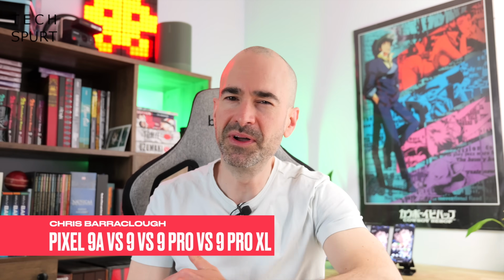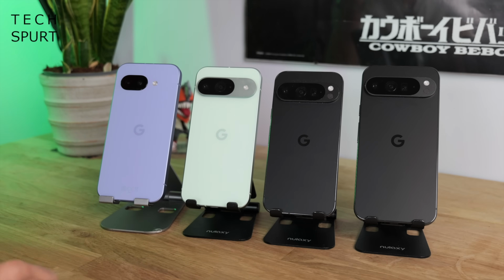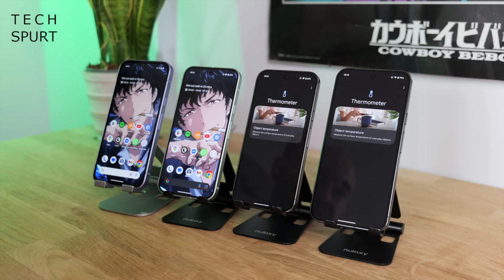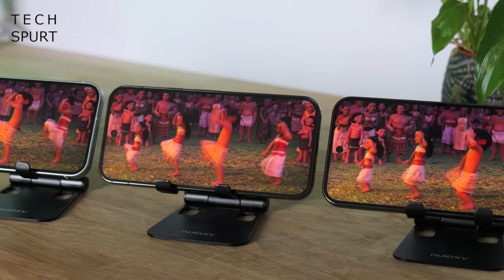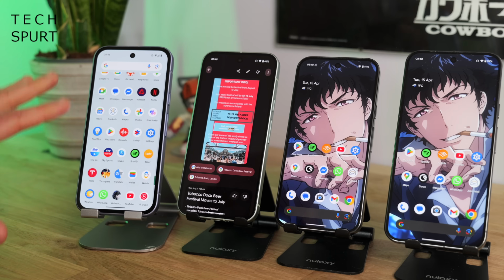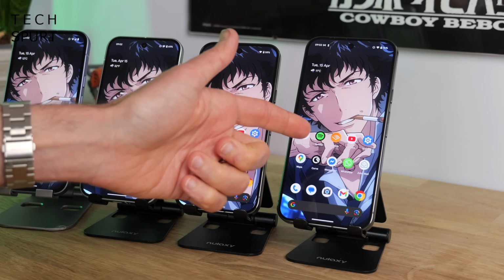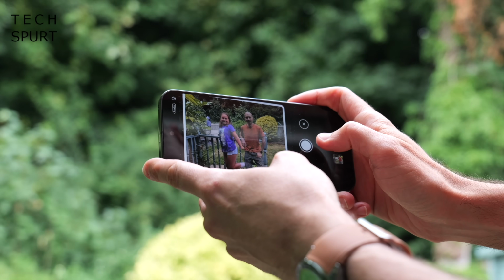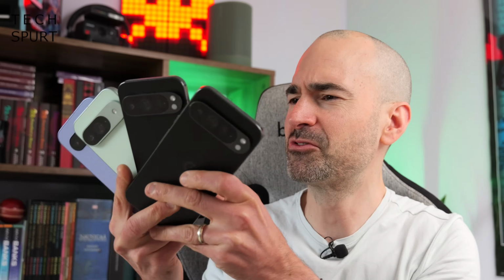Pixel 9a vs 9 vs Pro vs XL | Which Google Phone Is Best?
Reviewing Google's Pixel 9a vs the Pixel 9, Pro and XL models, to see which of these AI-stuffed smartphones is best for you in 2025. I've been testing the camera tech, gaming abilities, battery life and overall experience of the Pixel 9a and its flagship siblings. So here's my comparison to see if the Pixel 9 Pro XL is worth that cash, or whether you should save some money.

That Pixel 9a delivers a different camera setup to the other 9 series blowers, with a unique primary and ultra-wide sensor. Only the Pro models offer a telephoto shooter too, for getting closer to your subject - especially good for portrait photos. Likewise, the Pixel 9 Pro and XL offer more video features, including the online AI-powered Boost tool.

All four are powered by the same Google Tensor G4 chipset, but the more you spend, the more memory you'll get. Gaming on the Pixel 9a is sadly a juddery affair if you opt for Wuthering Waves. Demanding titles are best left to the Pixel 9 Pro & XL with their 16GB RAM.

Still, battery life is excellent on all four Google mobiles. You'll easily get a full day of action from a single charge, even with some gaming and camera play thrown in. Of course, the more expensive models do charge faster than that Pixel 9a.

So which Google smartphone are you most tempted by in 2025? Let us know below!

Google Pixel 9a vs 9 vs Pro vs XL Comparison Chapters:
0:00 - Blather & pricing
1:14 - Design
3:51 - Android 15 & features
6:45 - Display & audio
8:23 - Performance & gaming
9:33 - AI shenanigans
11:00 - Battery life & charging
13:37 - Cameras
18:27 - Byyeeeeeee